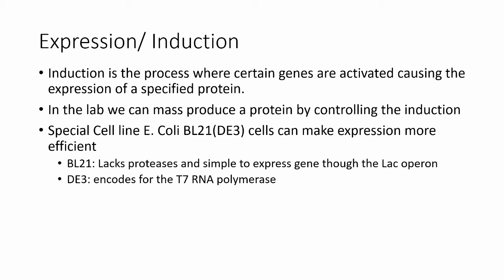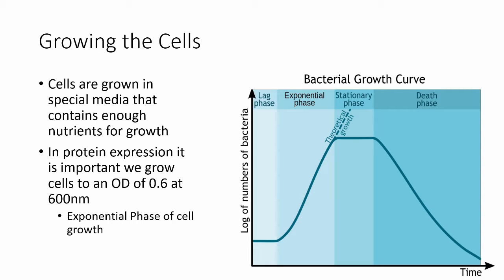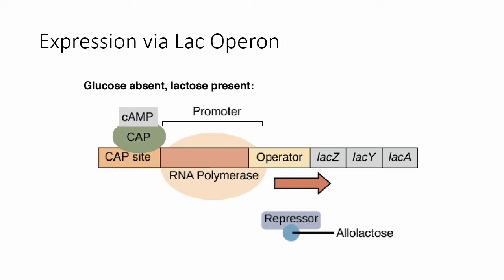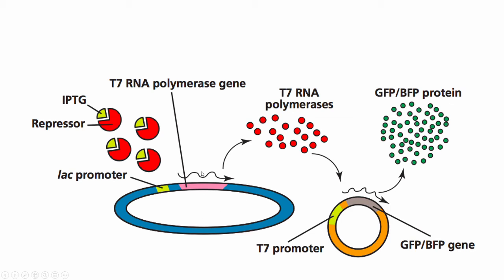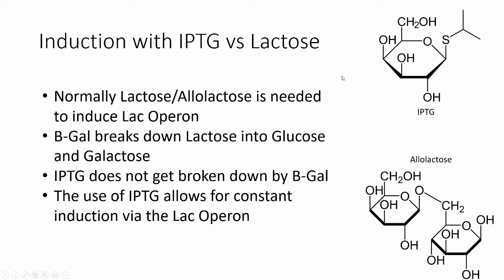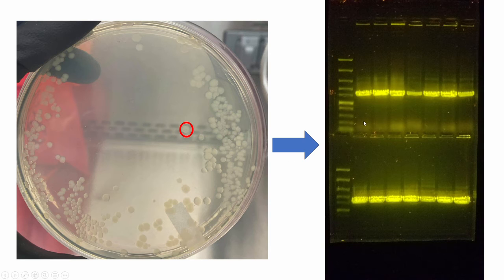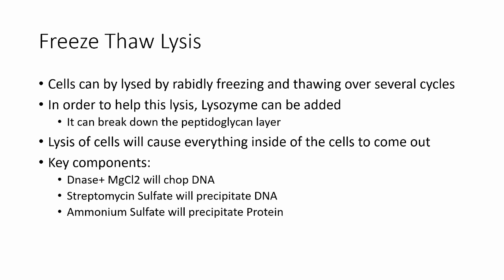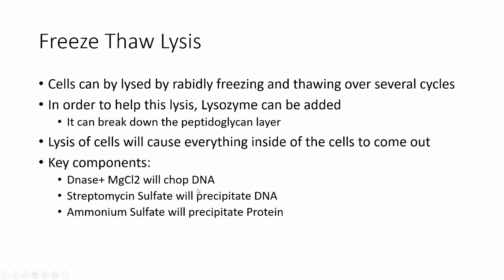Lab 5: Induction and Cell Lysis